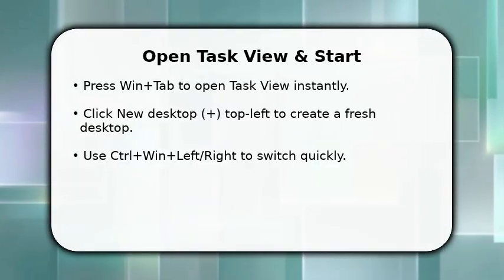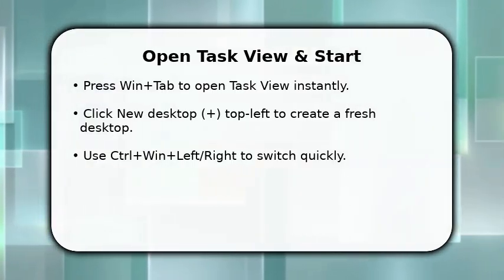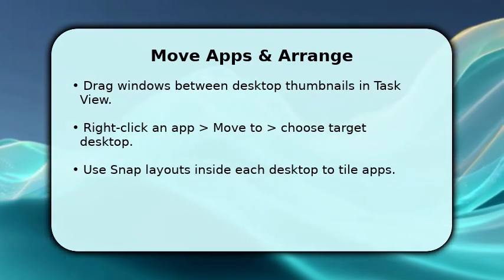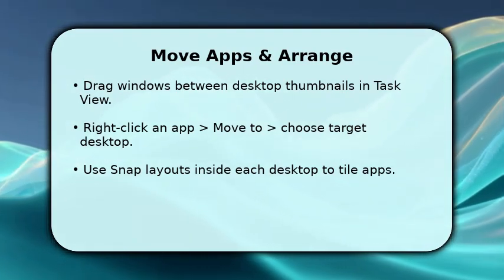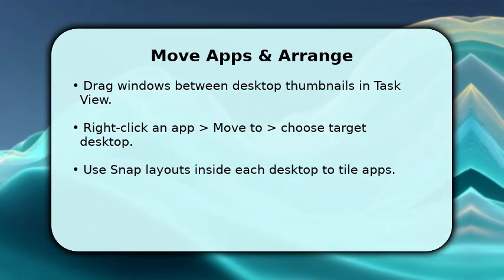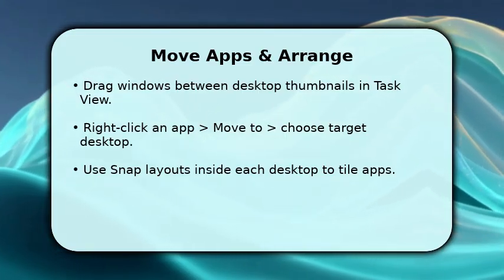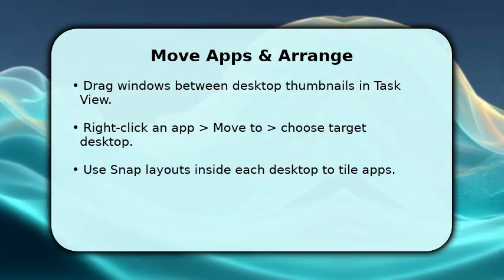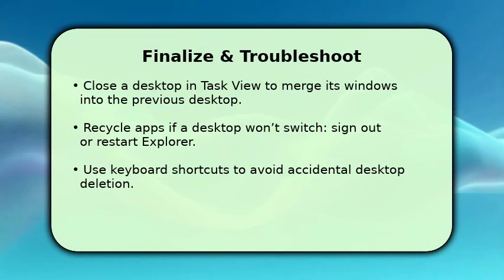How to Use Different Desktops in Windows 11 (only Way)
How to Use Different Desktops in Windows 11 (only Way) | 🔒 Surfshark VPN Deal — Stay private and secure. $1.99/mo + 3 Months Free ▸

Discover the exclusive method to switch between multiple desktops in Windows 11, enhancing your productivity and multitasking capabilities. This video guide takes you through each step of setting up additional virtual workspaces within this innovative operating system.

Windows 11, multiple desktops, virtual workspace setup, productivity enhancement, multitask with Windows 11